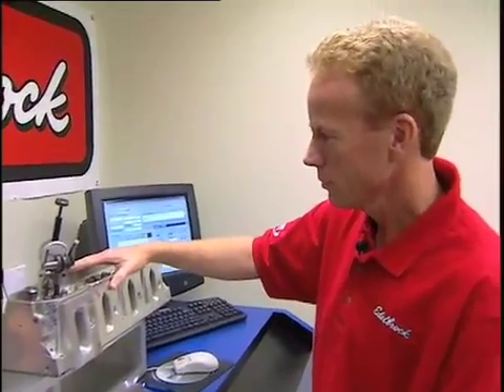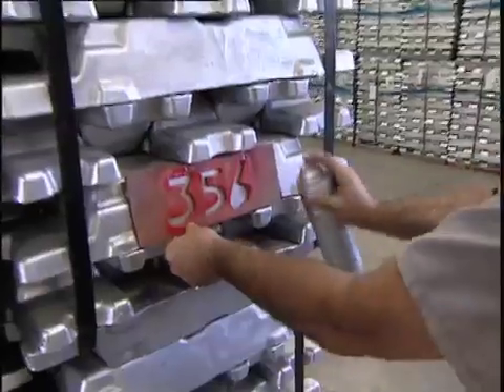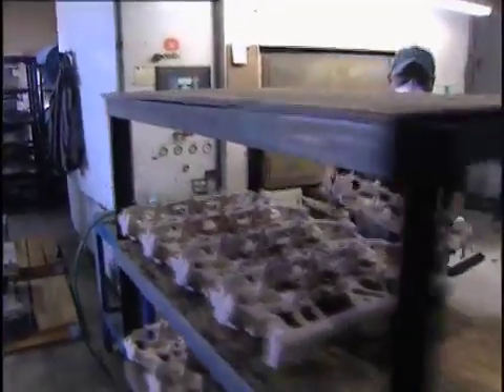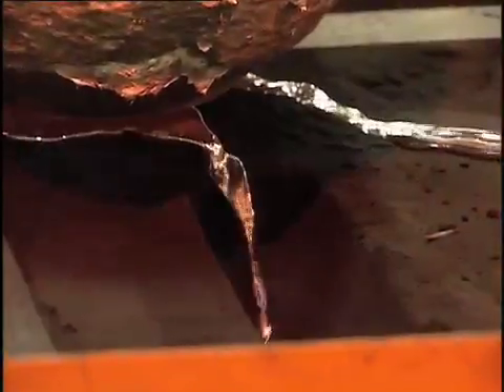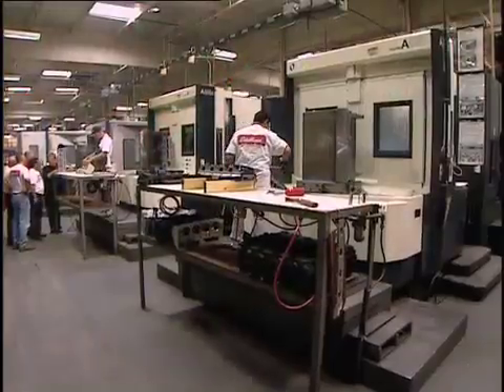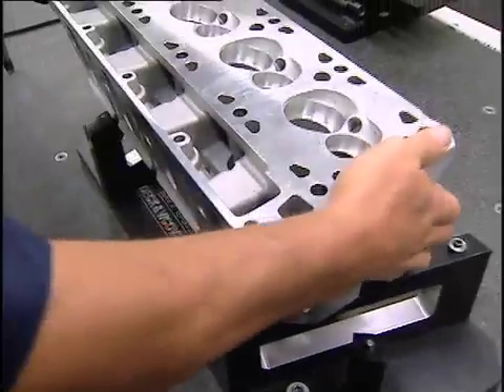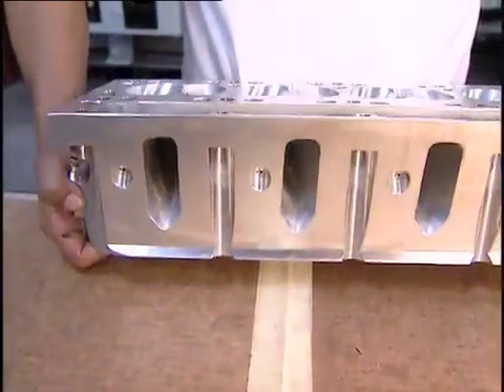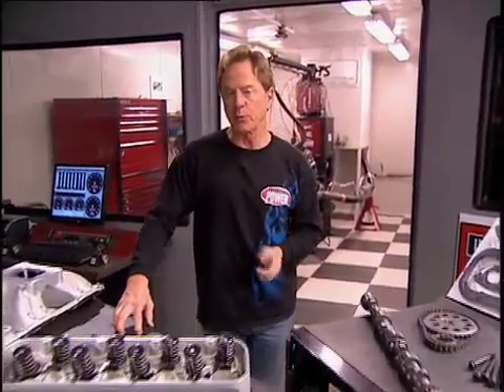Part 2 - Edelbrock Cylinder Heads: From Design to Production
Filmed by horse power TV this video is part two of the Edelbrock Cylinder heads from design to production.  Now you can get a visual of exactly how this process works and how much r&d goes into product development